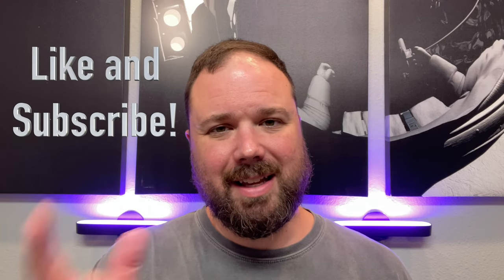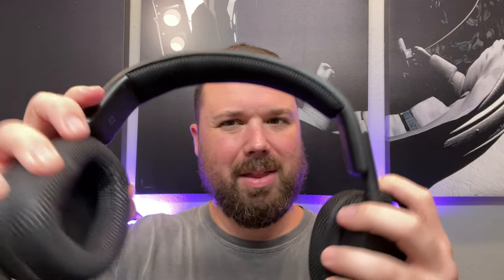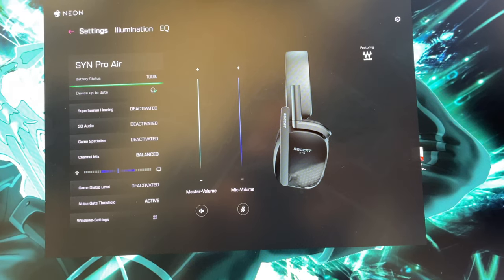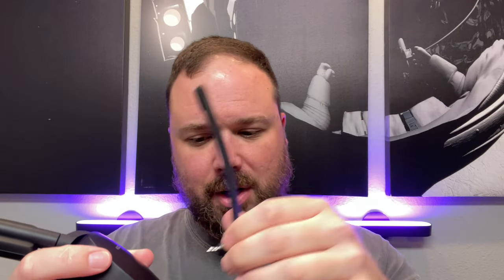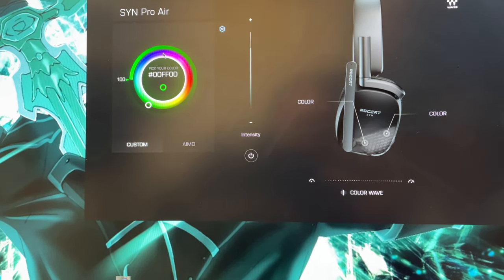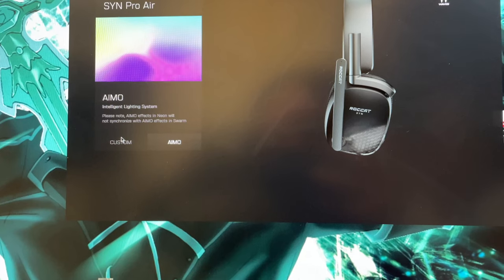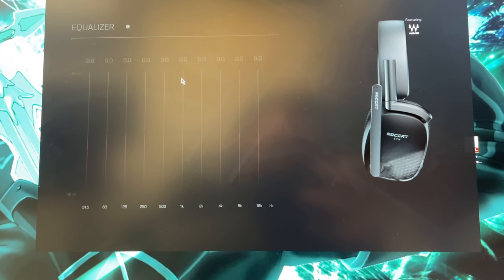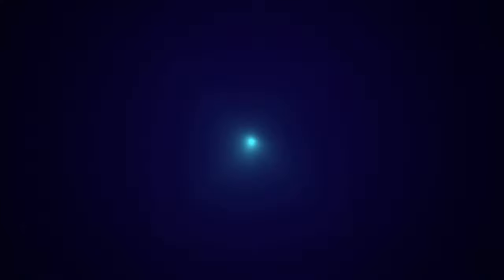Roccat Syn Air Pro Gaming Headset Review!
This is my review of the Roccat Syn Air Pro gaming headset.

The Roccat Syn Air Pro bring LED lights, app support, sound profile customization, great volume with 3D sound and of course, wireless gameplay for up to 24hrs at a competitive price of $149. Roccat makes great products and their new Neon app allows you to fully customize the sound experience and take your gameplay to the next level!